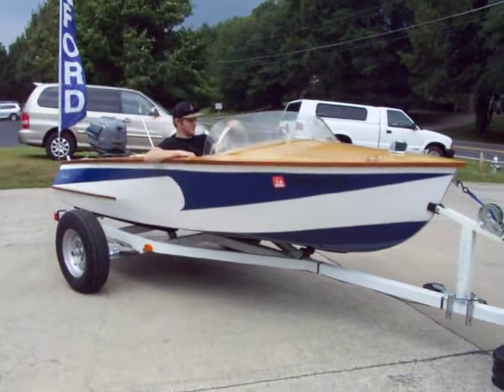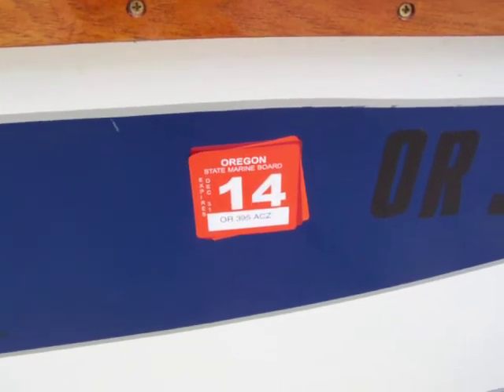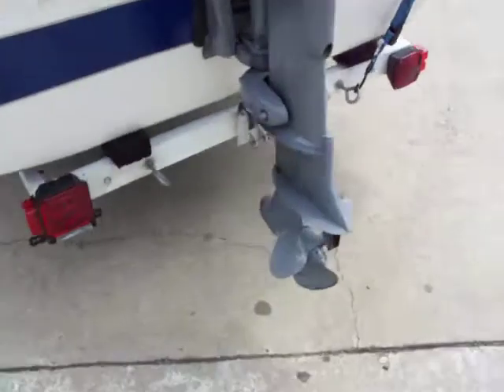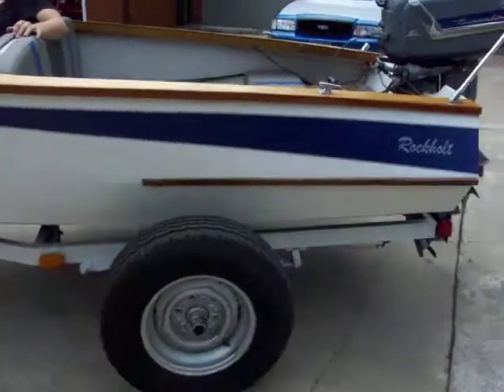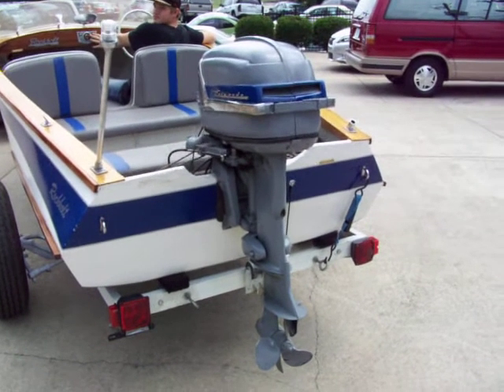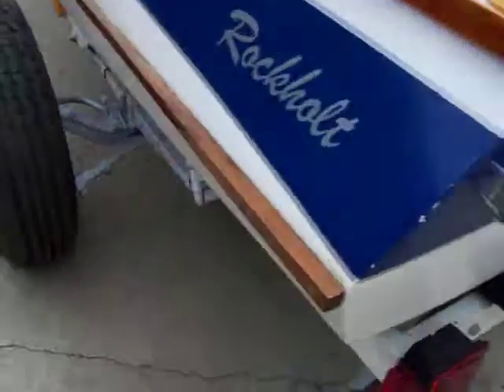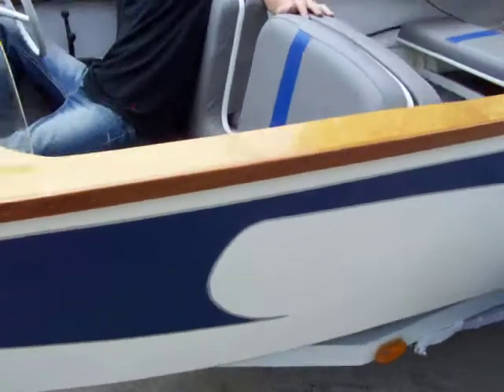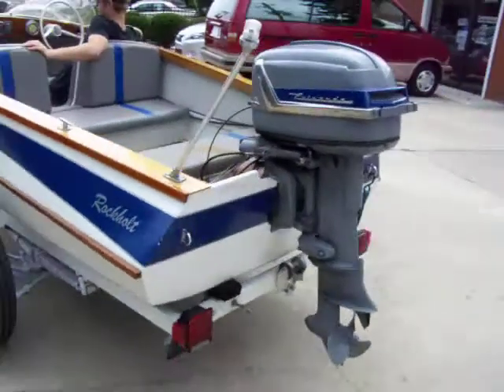1956 Rockholt wood vintage boat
For Sale Cherokee Auto Group